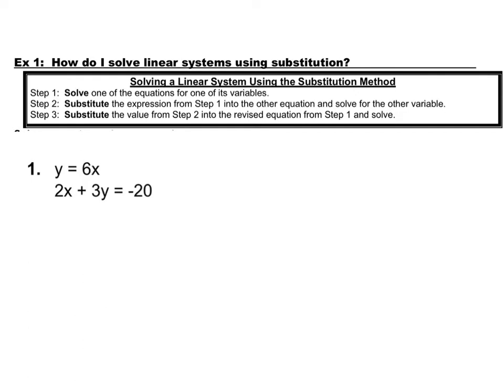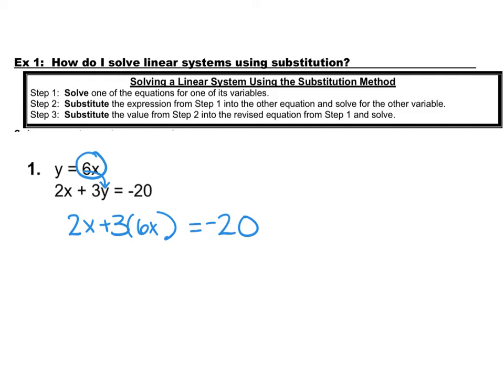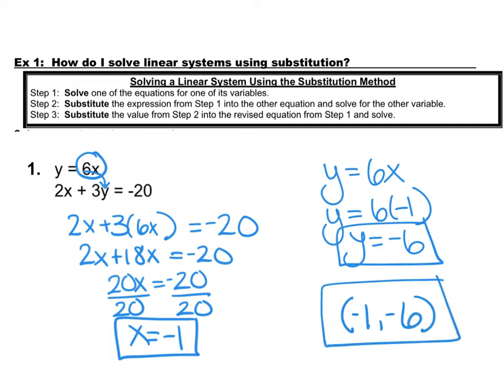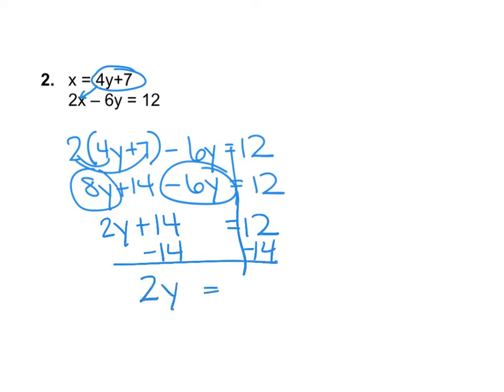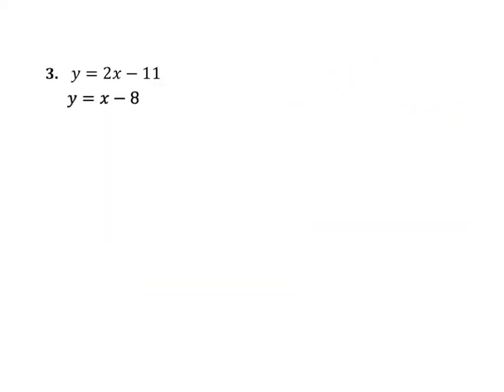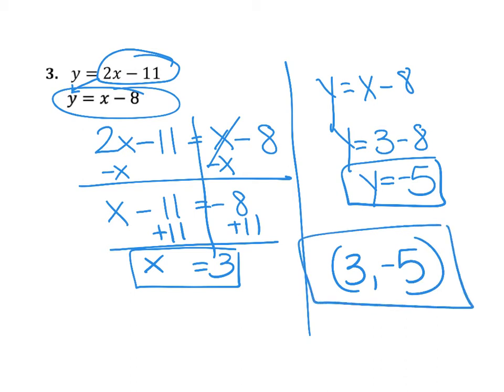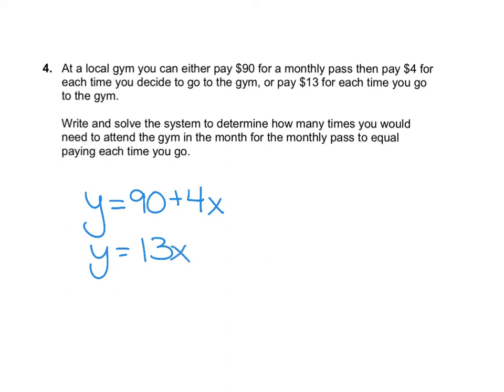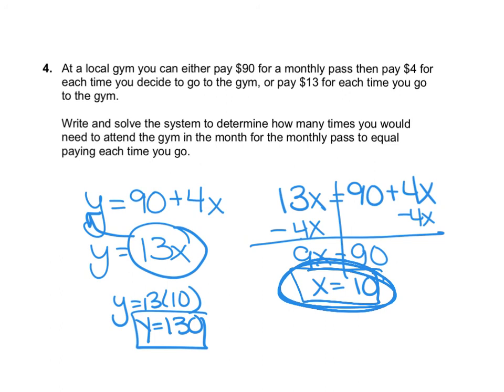HAlg 7.2A Solve System by Substitution